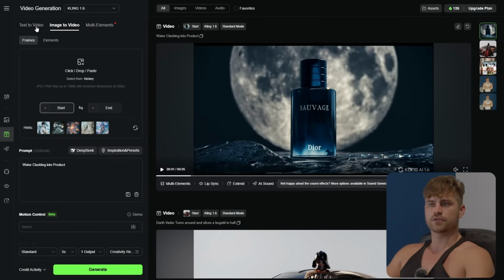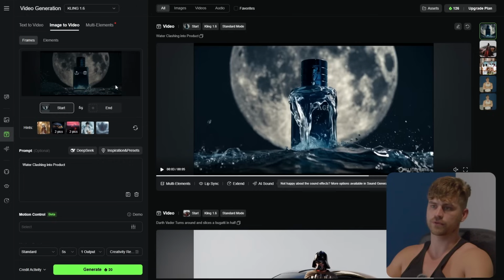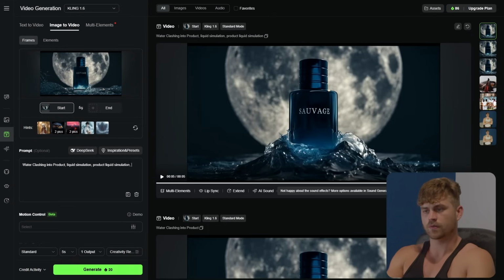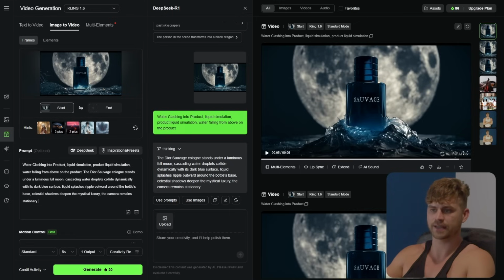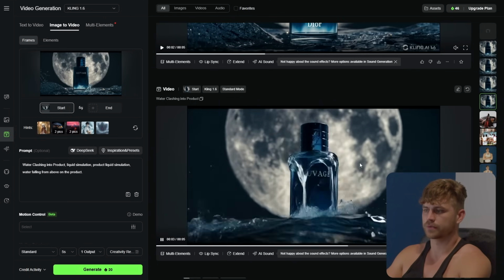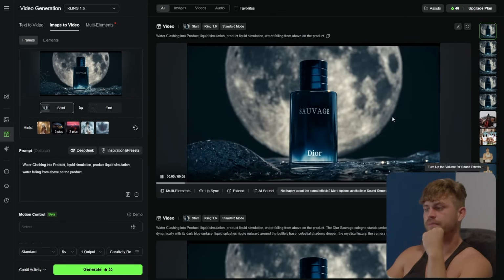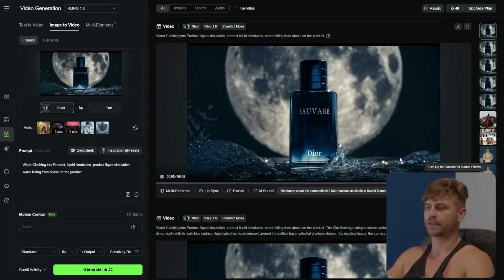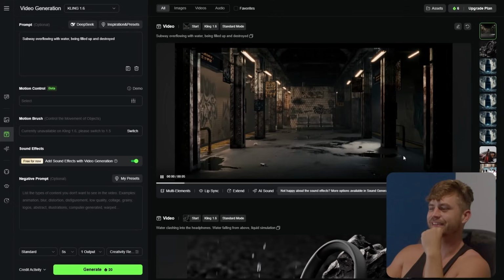I Replaced Blender's Liquid Simulation with AI